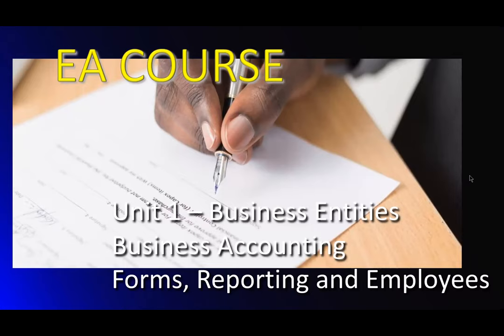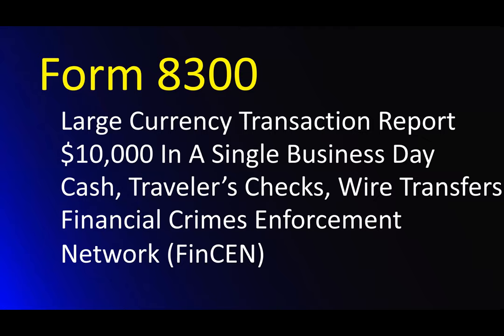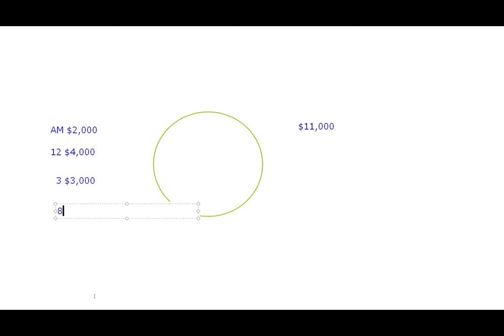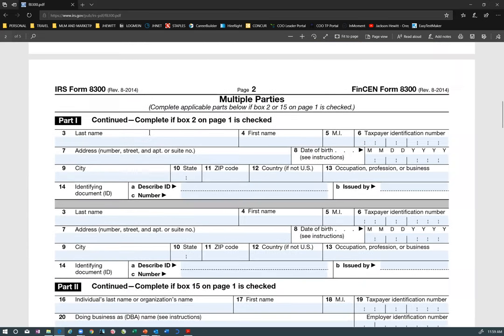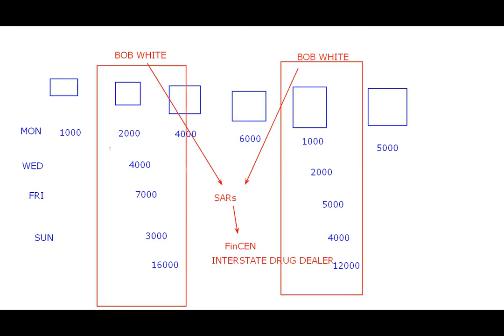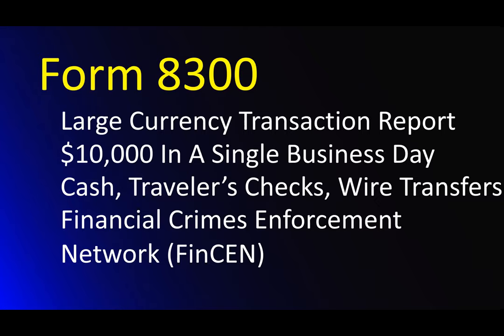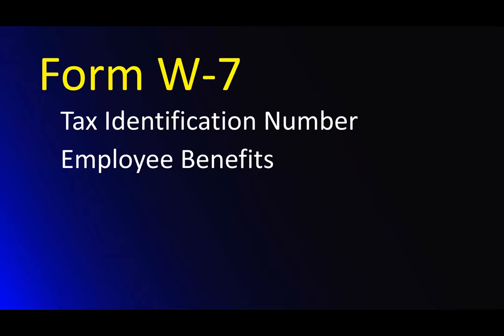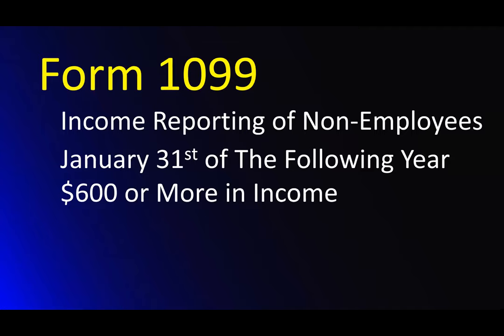EA - PART 2 - BUSINESS - CLASS RECORDING - 08142019 - BUSINESS ACCOUNTING AND FORMS